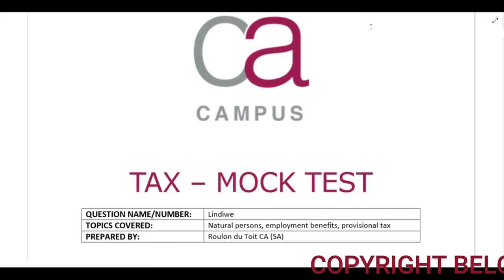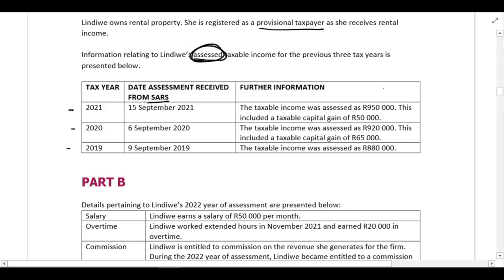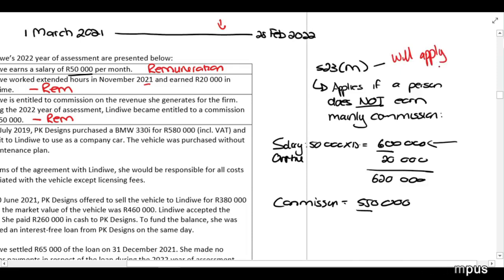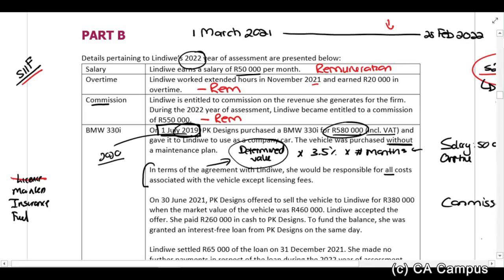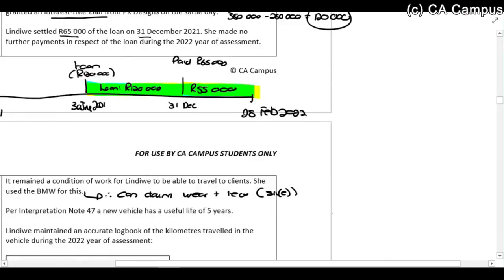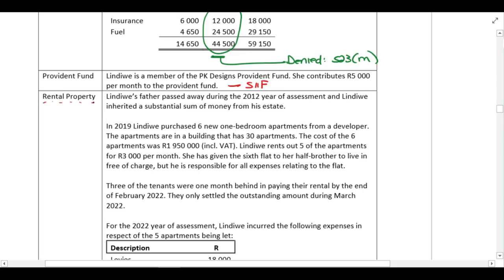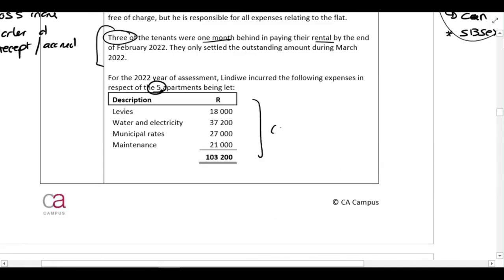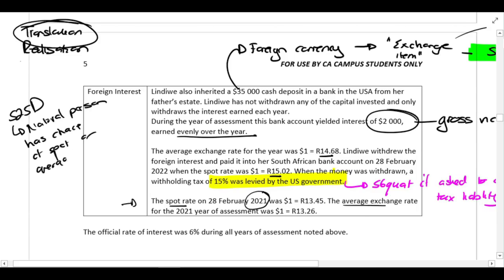Mock Test 3 - Lindiwe - Part 1 (24min)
In this Mock Test, Roulon Du Toit CA(SA) to test the principles on the following topics: Natural persons, employment benefits, provisional tax CTA TAX For all the lecture material, follow this